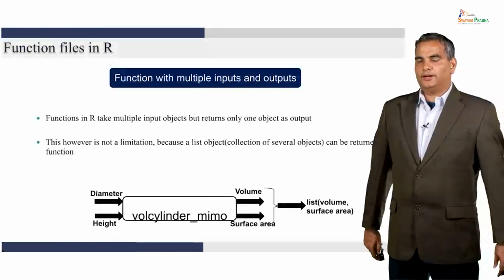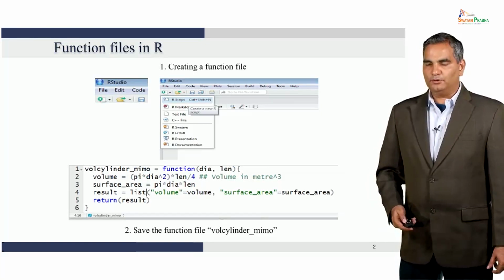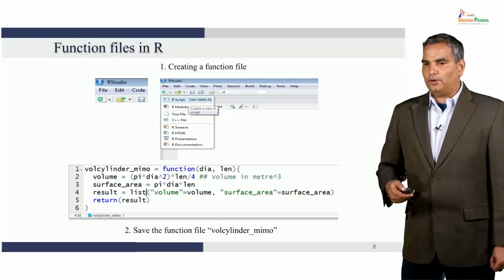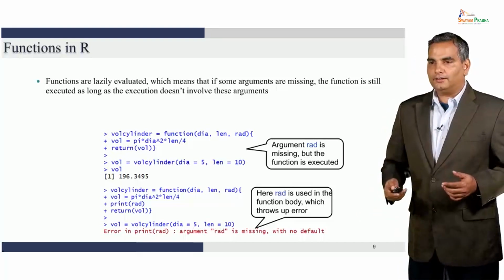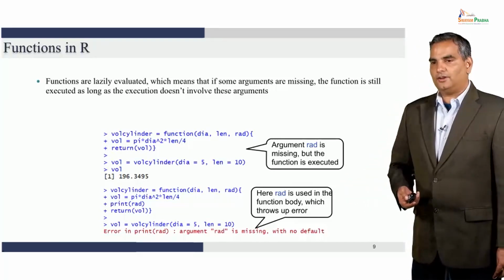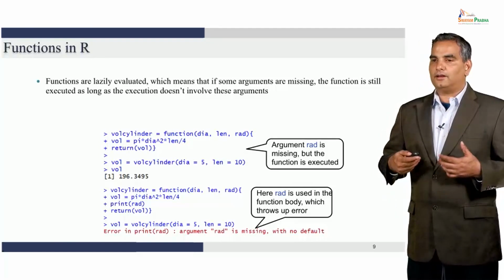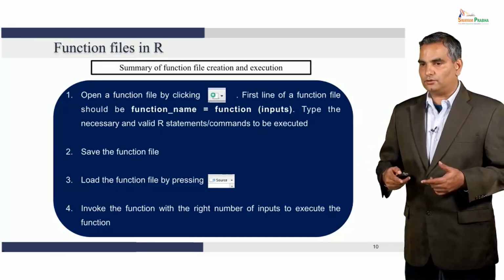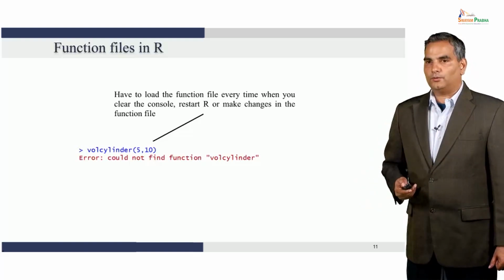Functions in R - Part 1..Cont